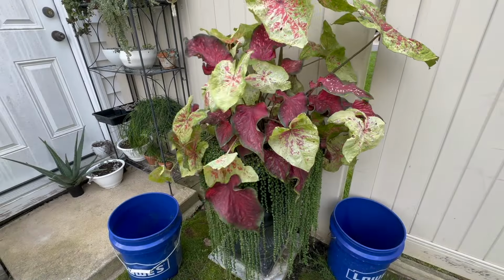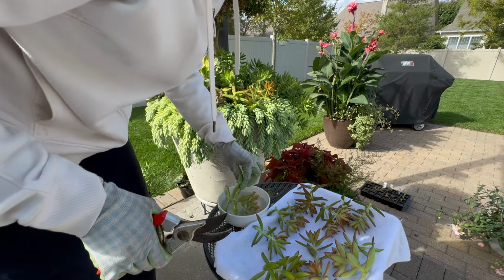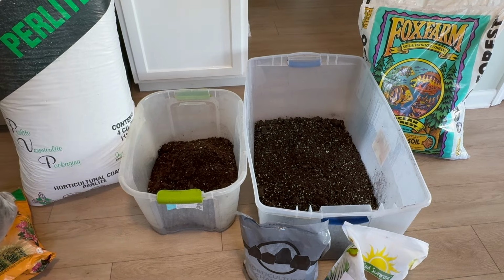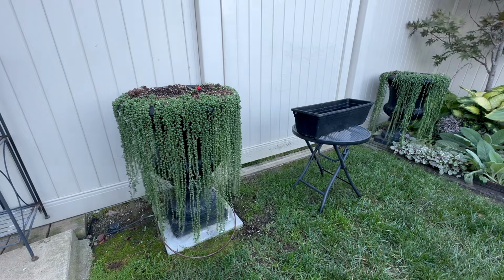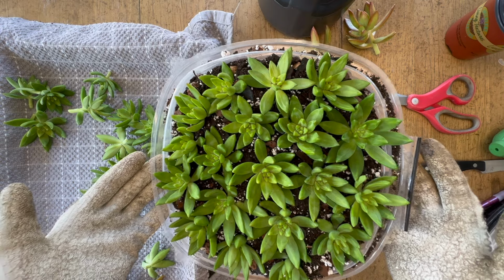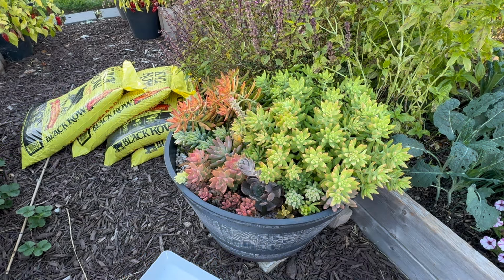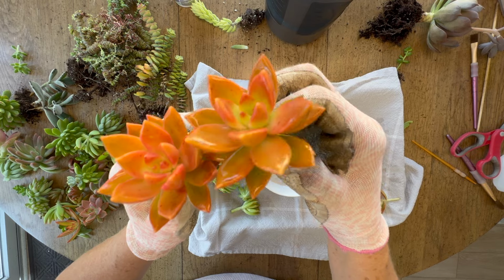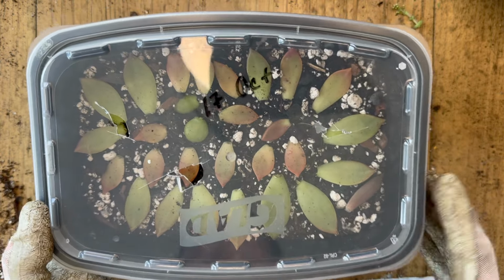Digging up Caladium bulbs and bringing succulents in for winter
Digging up Caladiums for winter storage and bringing in all my beautiful succulents to overwinter.